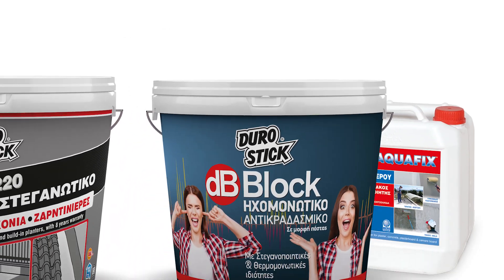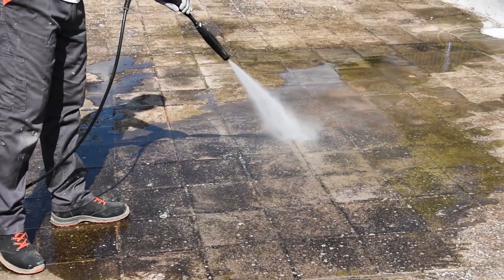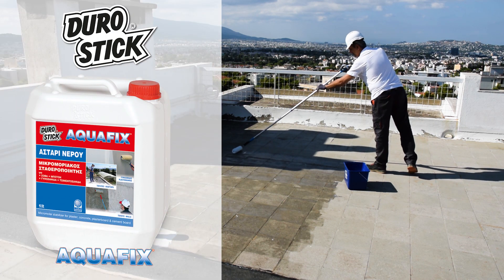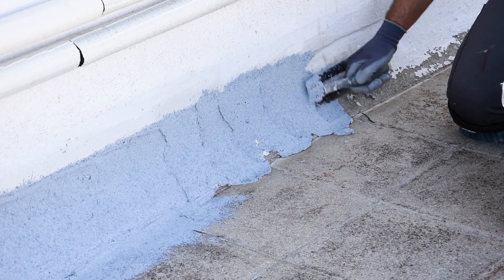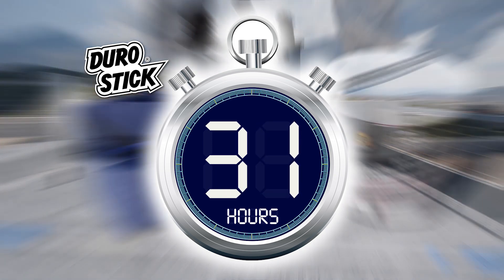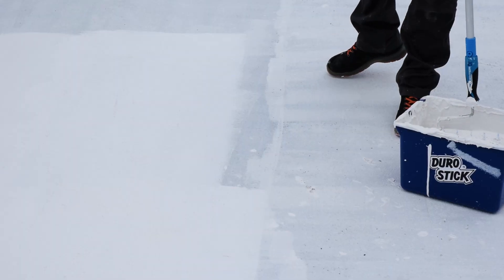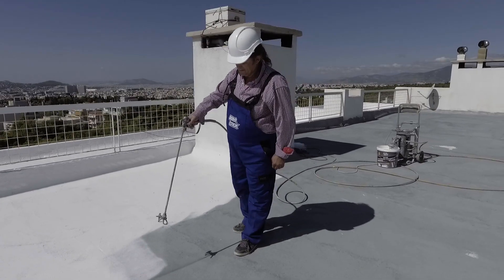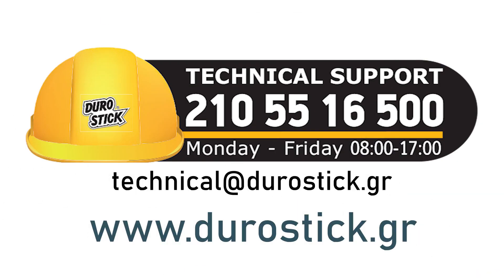dB Block application on a roof: Sealing, Vibration-Proof, with Thermal Insulating Properties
DUROSTICK's R & D department has designed and now has available a soundproofing product with multiple technical properties and usage capabilities. A product that is capable to even reverse the image of the products in this category.
Available in paste form and composition, at the cutting edge of chemical technology, dB Block defends its claim as multitasking and versatile since it acts as vibration-proof, crack-proof, sound-proof, thermal-insulating, adhering and sealing product, all in one.
With powerful adhesion to any type of surface, it creates a seamless flexible protective membrane capable of absorbing impact generated and airborne noises.
In addition, it thermally dissipates surfaces and offers them moisture and water protection, it makes them able to withstand vibrations and protects the coatings applied over it from future cracks.
dB Block is the innovative product that has come to solve a series of construction problems, which to date have been tackled only by using many different products.